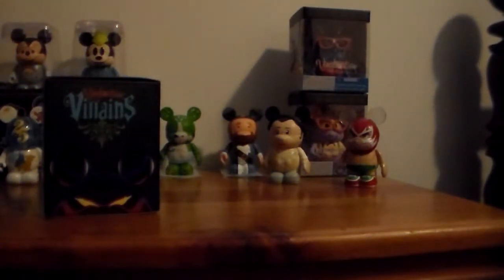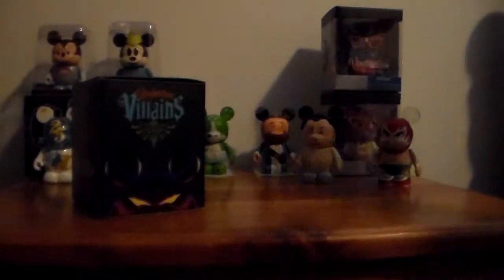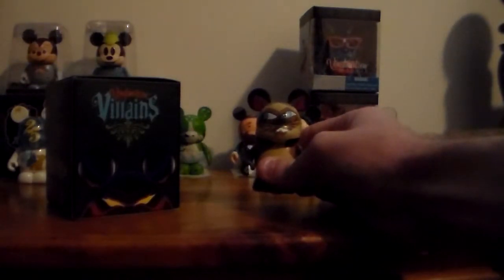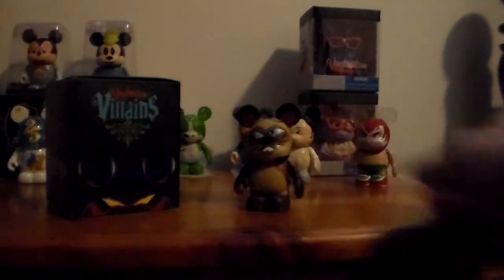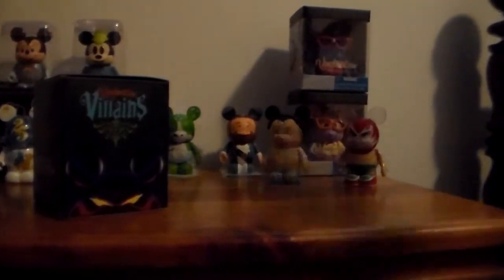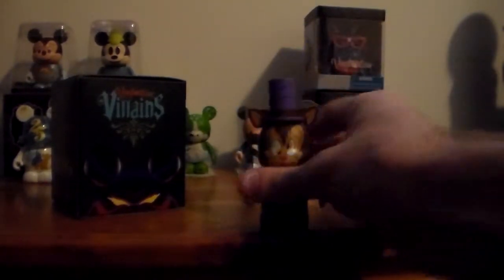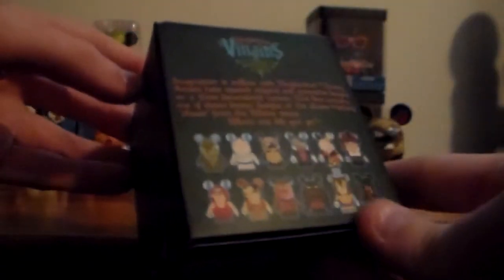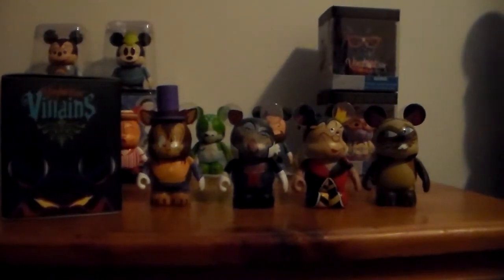Villains 3 Series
what i have from the villains 3 series